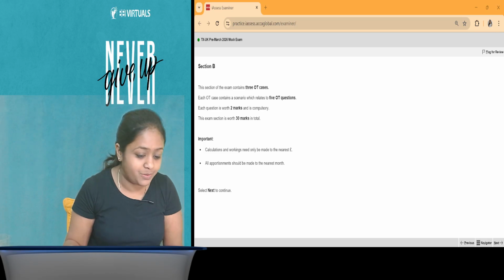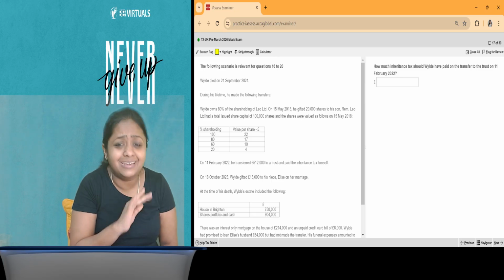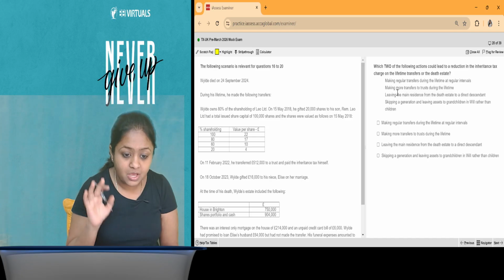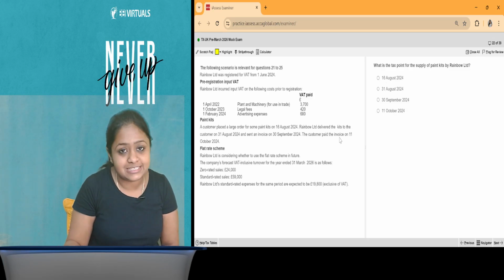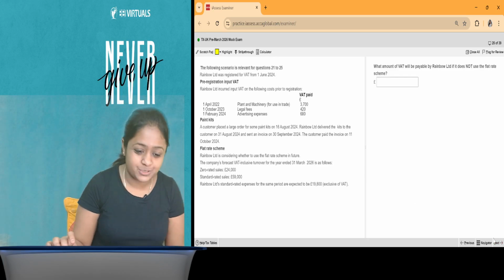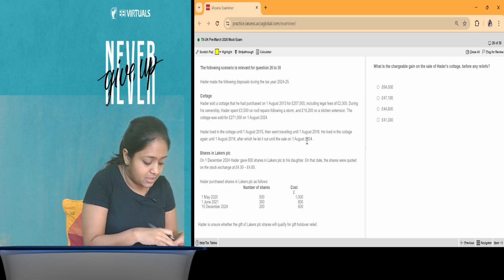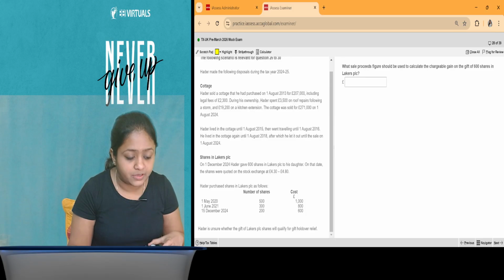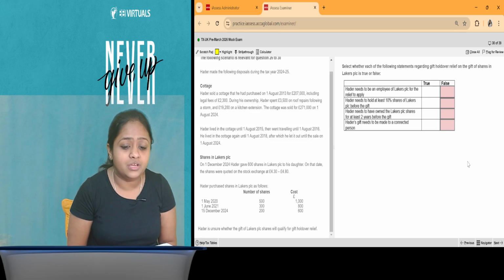Full Debrief ACCA Pre Mock March 2026 Tax Part2/3